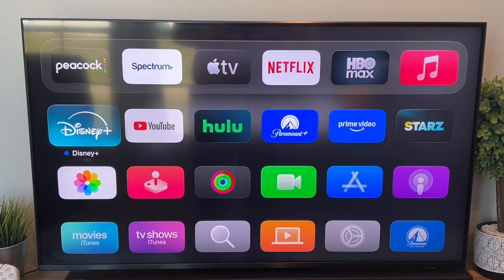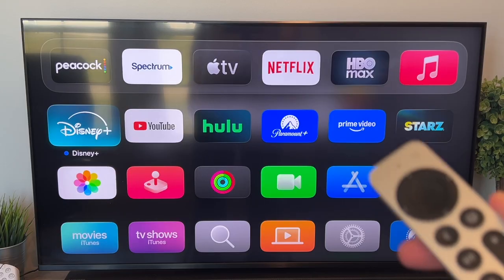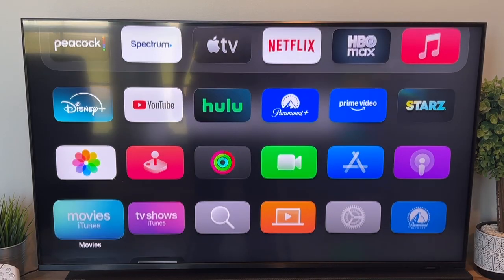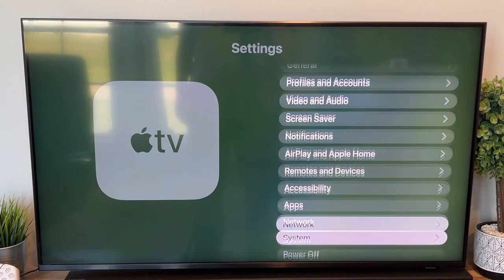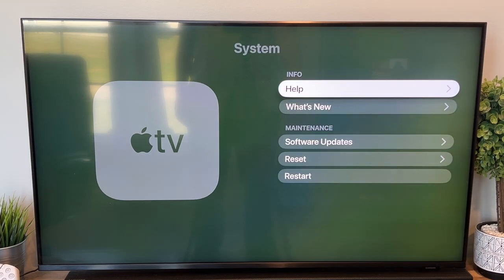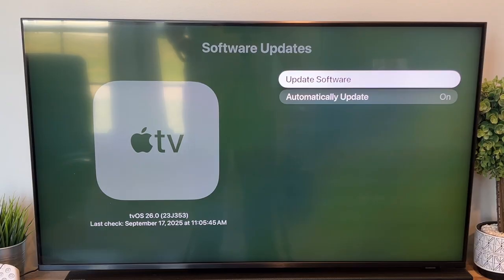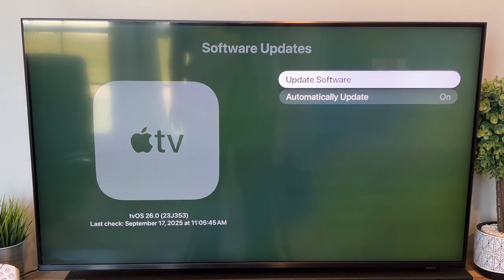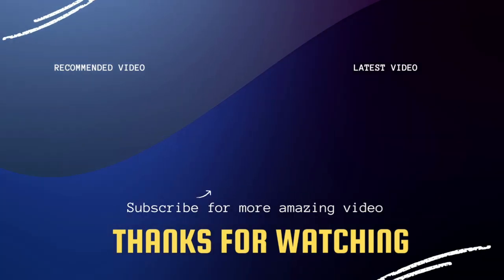How to Update Apple TV 4K to tvOS 26 – Quick & Easy Tutorial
In this video, I’ll show you how to update your Apple TV 4K to the latest tvOS 26. Keeping your Apple TV up to date ensures you get the newest features, bug fixes, and security improvements.

You’ll learn:
📺 How to check your current tvOS version
⚙️ Step-by-step process to update Apple TV 4K
🔄 Tips for automatic updates and troubleshooting failed updates

Whether you’re new to Apple TV or just want a quick walkthrough, this guide will make updating to tvOS 26 simple and stress-free.